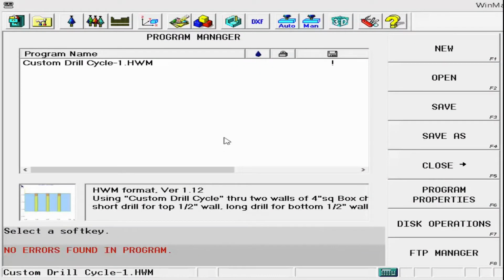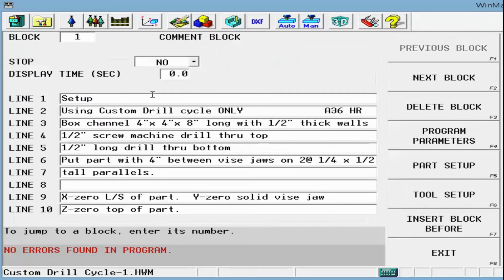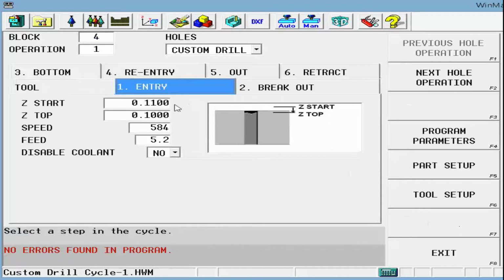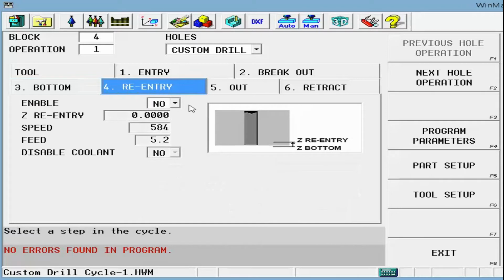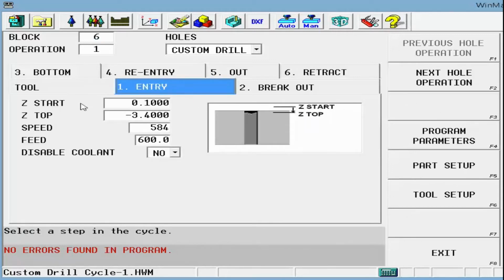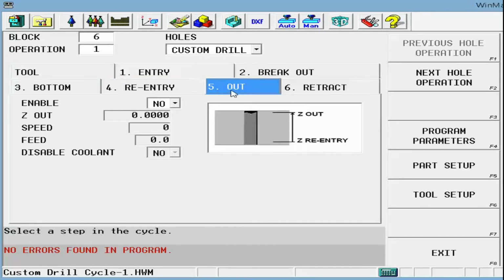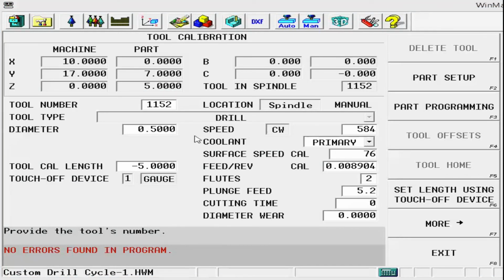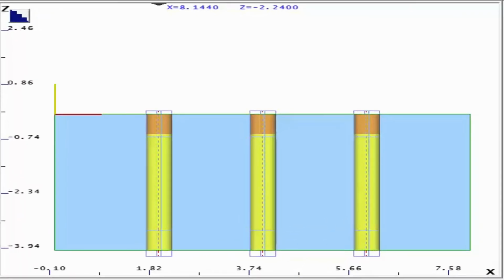Hurco Custom Drill Cycle-1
Programing a custom drill cycle with WinMax 9 software from Hurco.